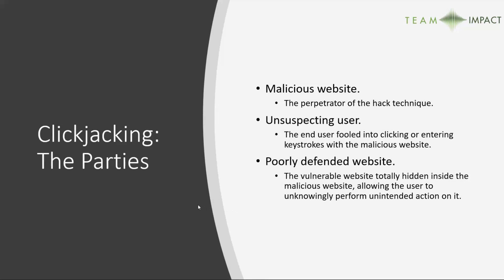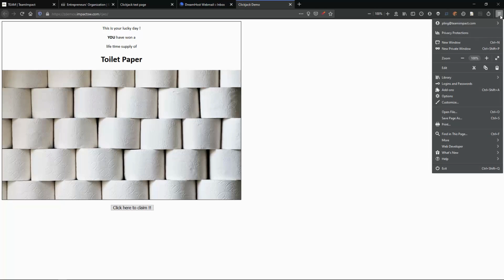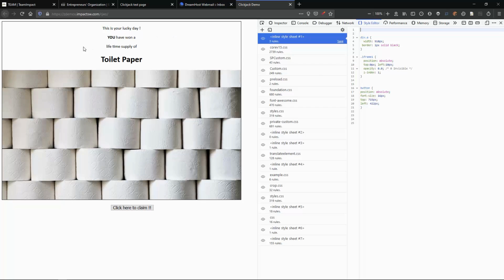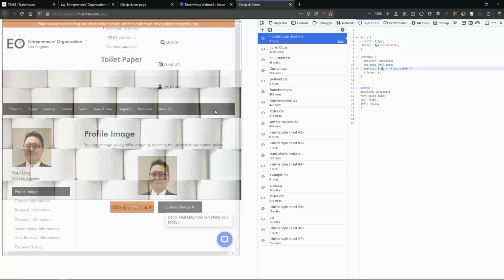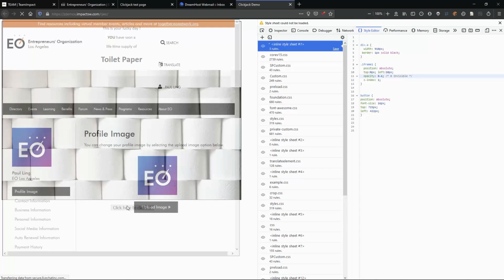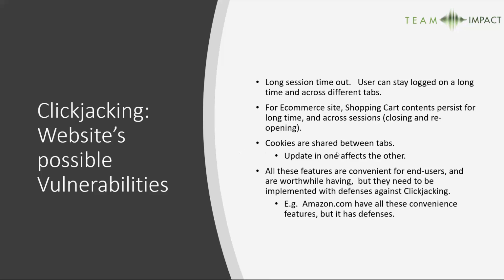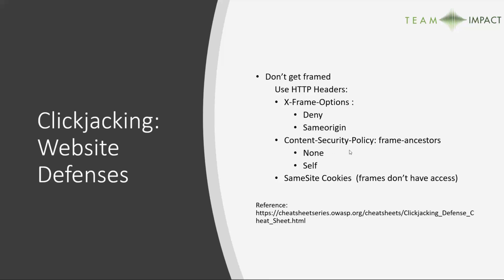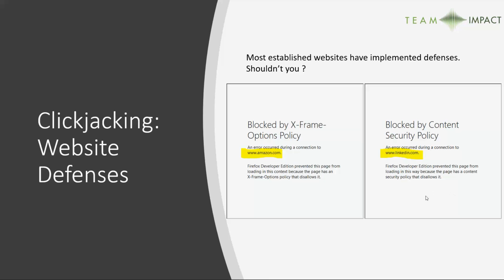Trick users into clicking on web pages without them being aware.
Clickjacking
A way to trick users into clicking on webpages without them being aware.
Ways to defend your site from such attacks.